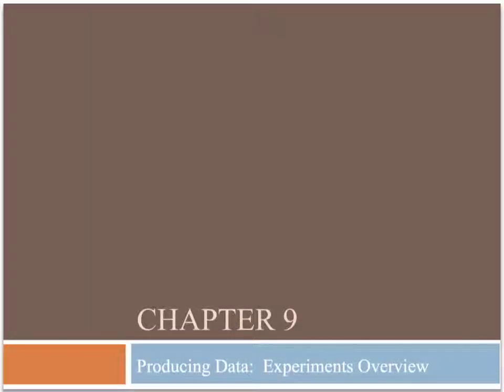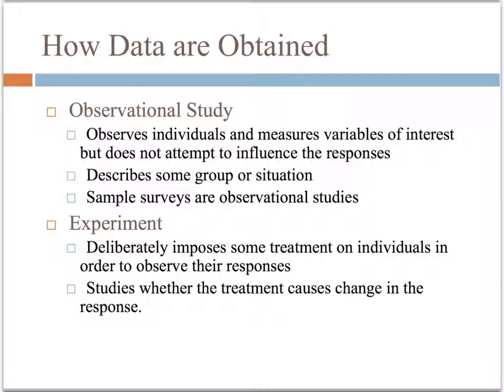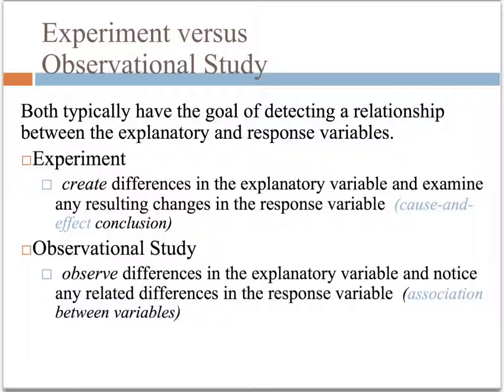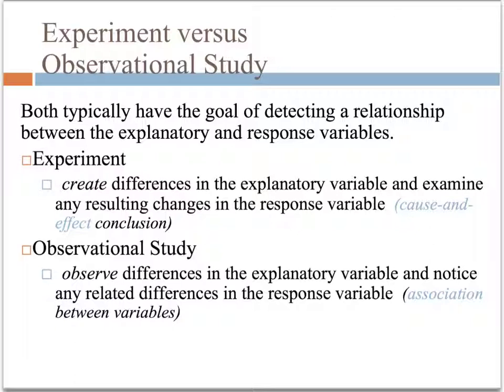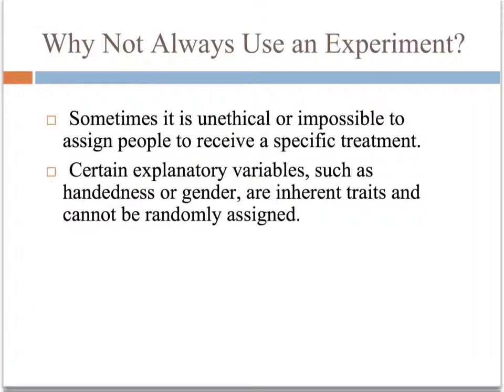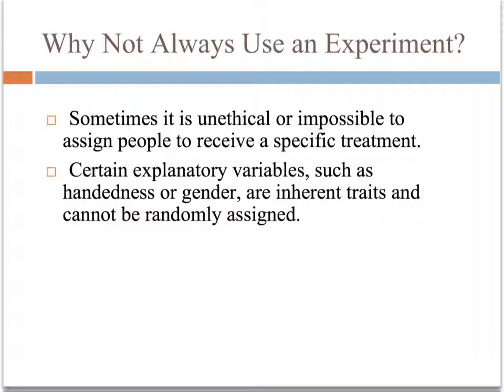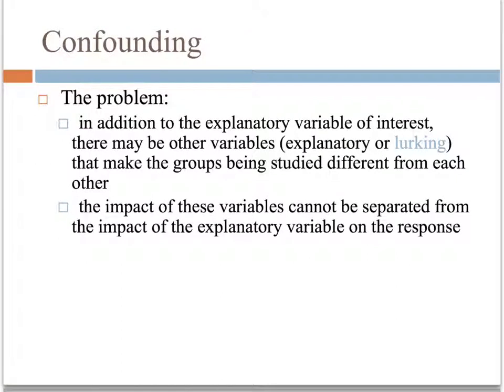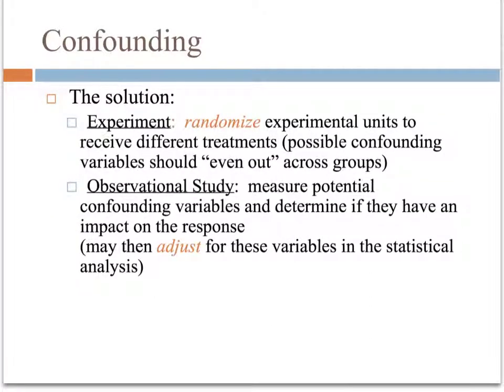Chapter 9 Part 1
Overview of Experiments